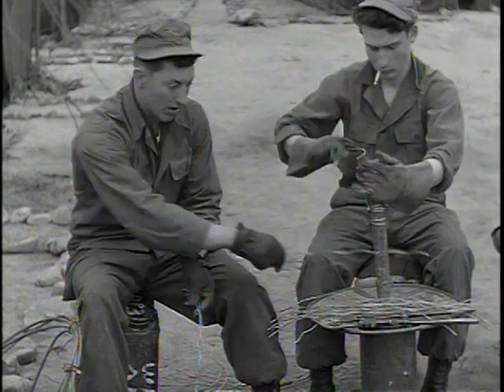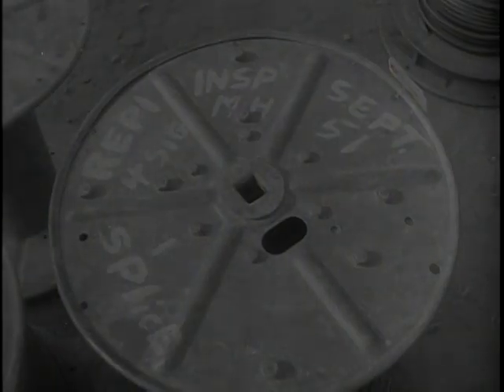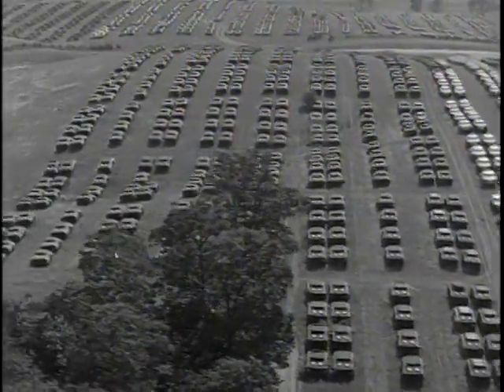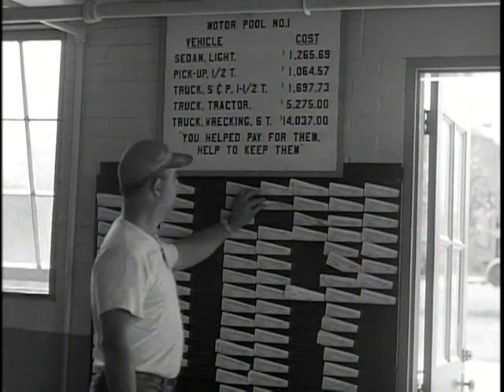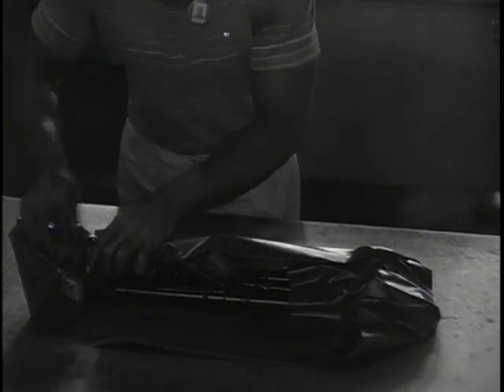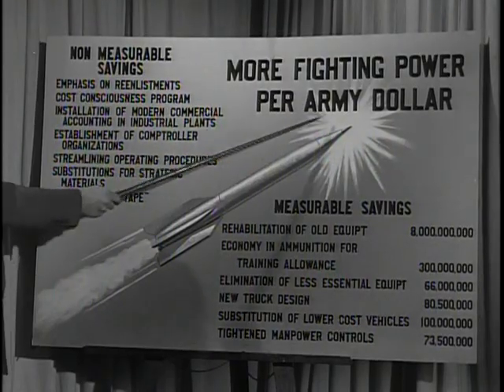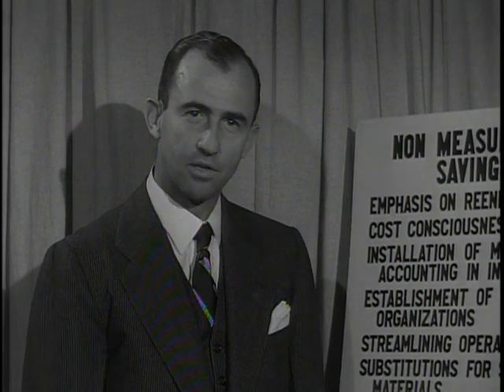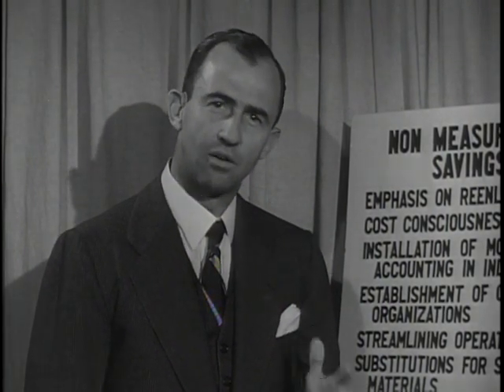Citizen, Solder, and Taxpayer, Too_2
111-TV-194
1951년 생산
Army Secretary Pace Introduces this picture against waste in the Army and how the Army combats waste in manpower, resources and equipment.